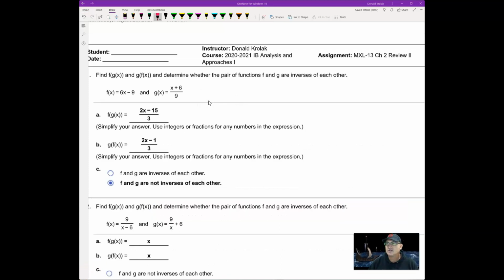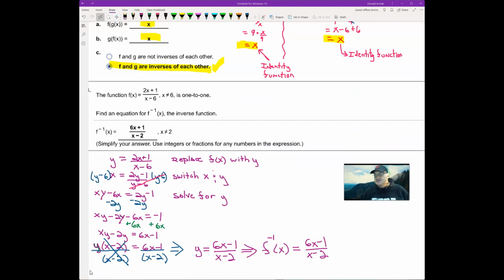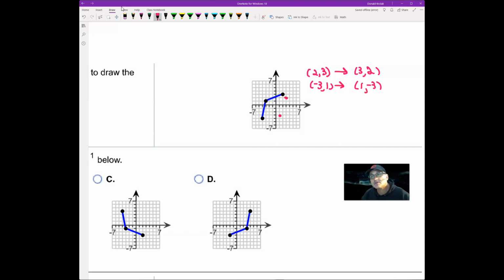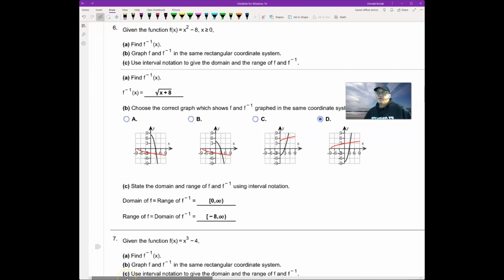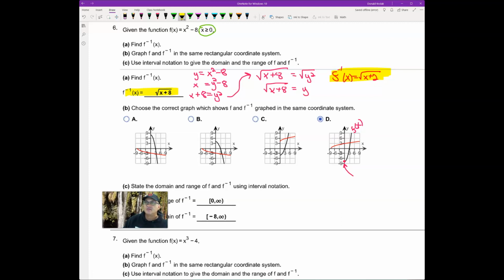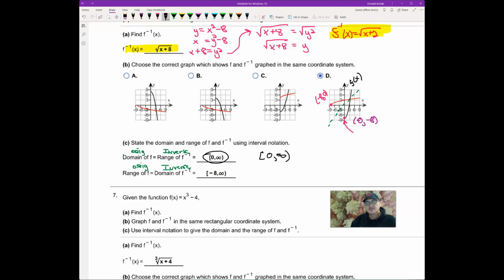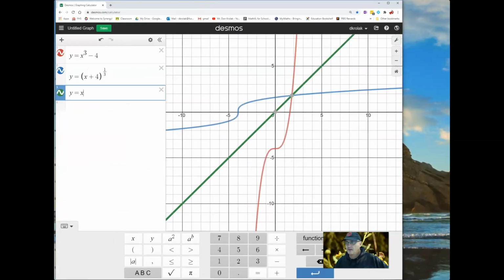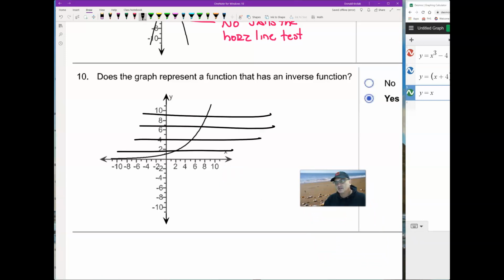IB MAA MXL 13 Ch 2 Review Solutions Exercises 1-10